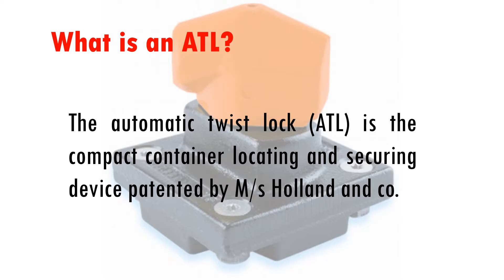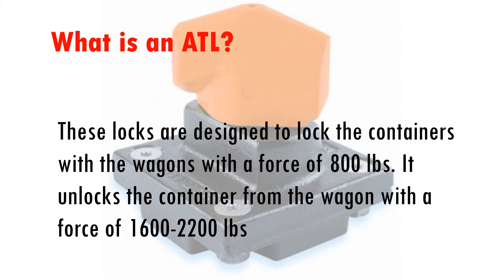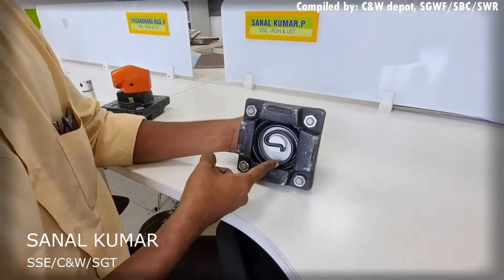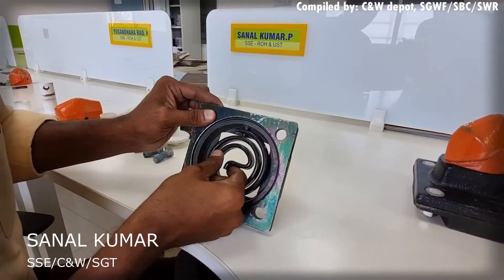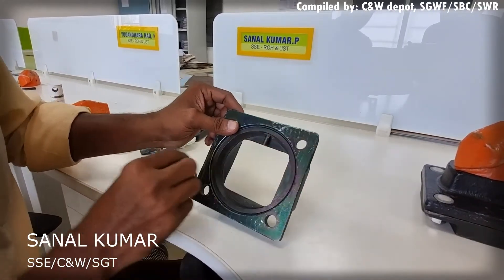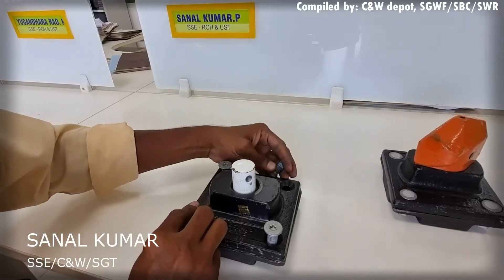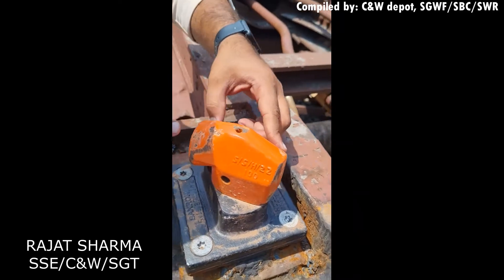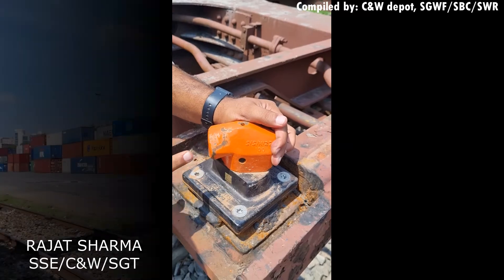Introduction to Automatic Twist Locks and its functioning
A demonstration video created by SGWF freight depot, whitefield, Bangalore, for the better understanding of Automatic twist lock (ATL) which are installed on BLL/BLC/BFKN wagons of indian railways.